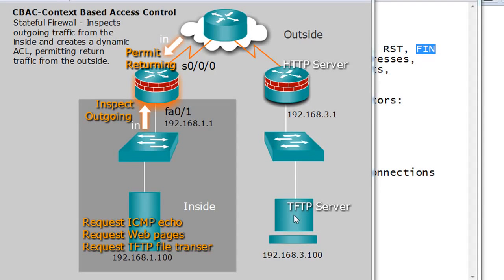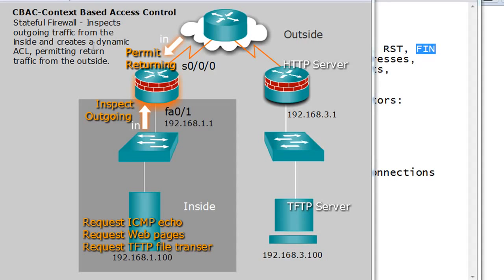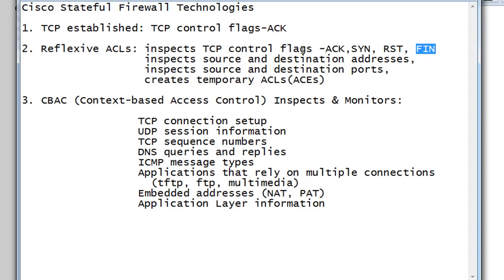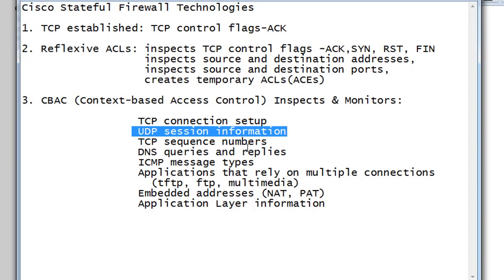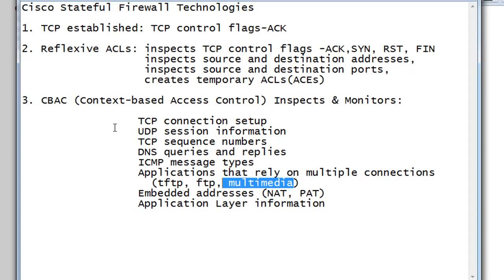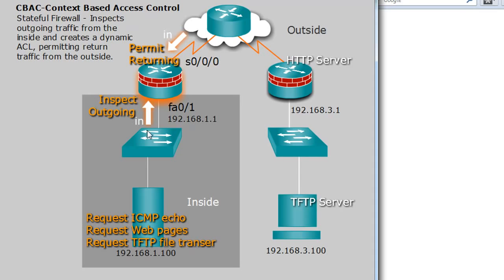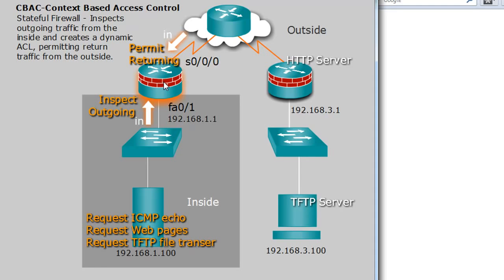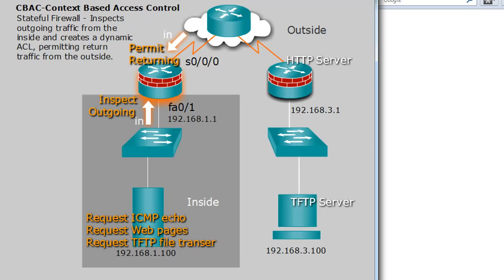Cisco Stateful Firewall using CBAC Part 1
Cisco Stateful Firewall using CBAC